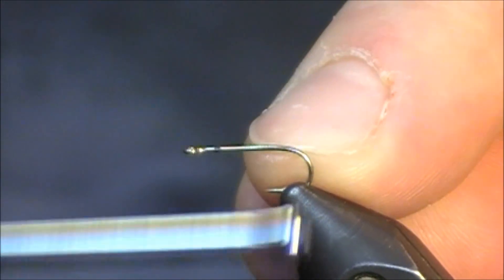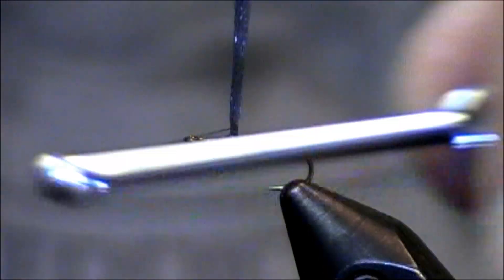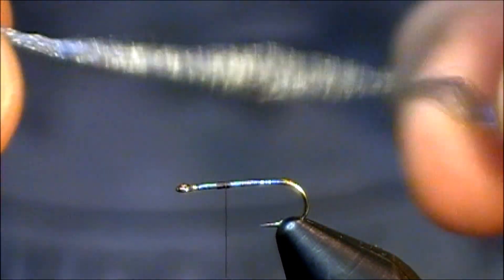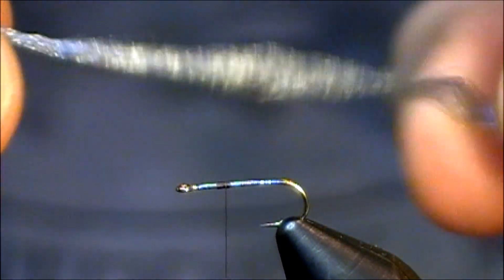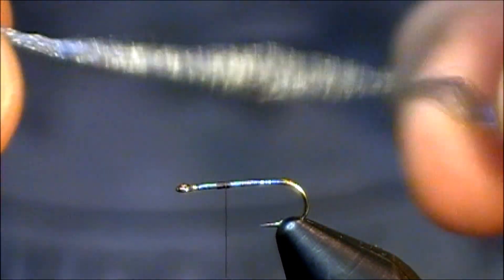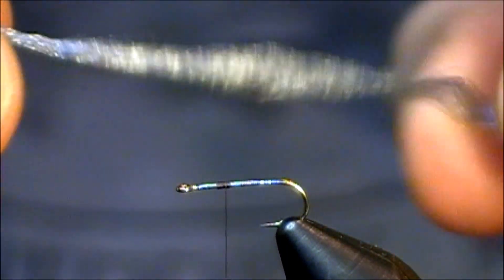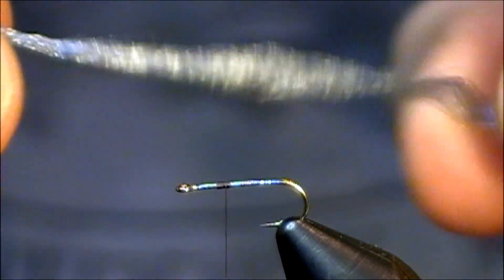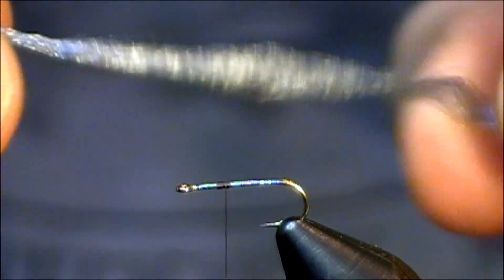Fly Tying: Techniques for Parachute Flies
Parachute dry flies are very popular to fish for a number of reasons, including their profile on the water and close representation to the natural.  During this tutorial, I show two methods for attaching the parachute posts, a number of ways to tie in hackle, and a couple methods to tie off hackle once complete with the parachute.